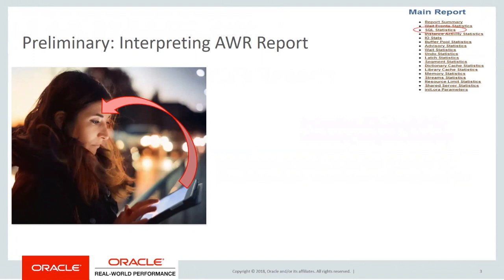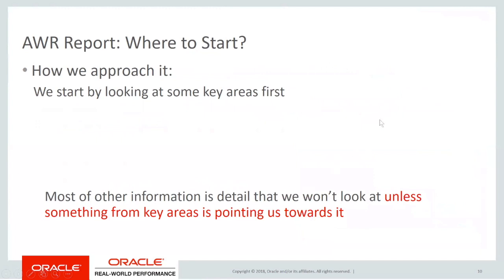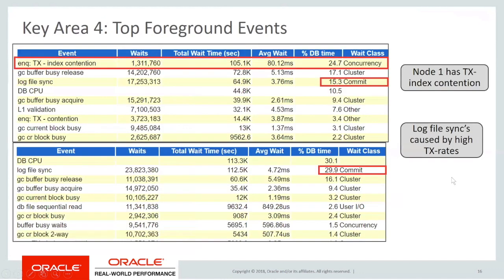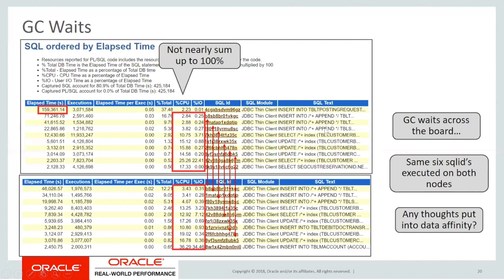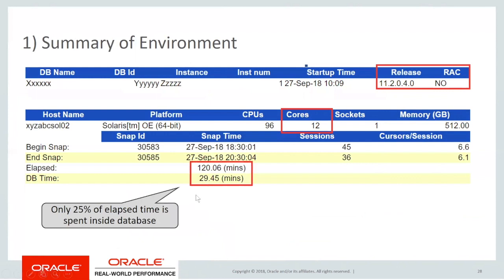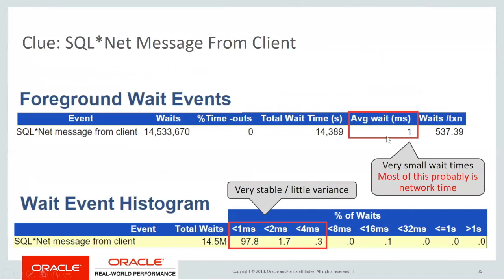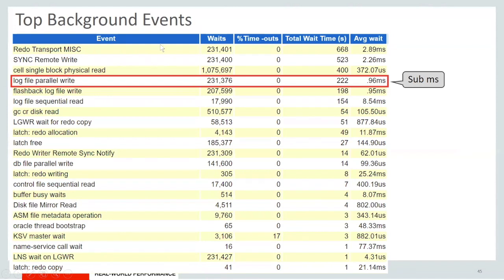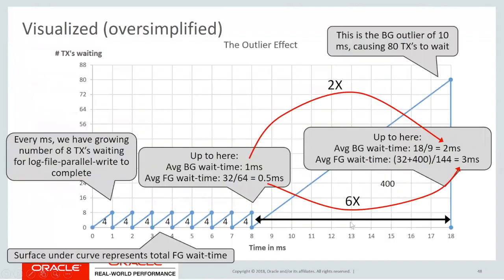Analysis of a Couple AWR Reports - OTW2018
Toon "I can't count" Koppelaars presents this technical talk during the OTW 2018 unconference in San Francisco.  For more information about the OakTable, go ~Be Kind. Blog Often. Share Responsibly.~